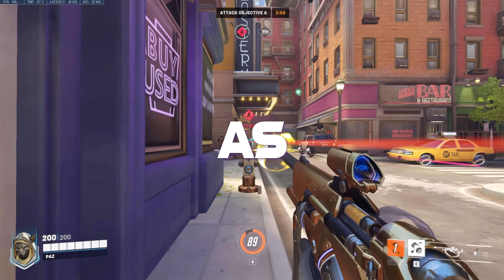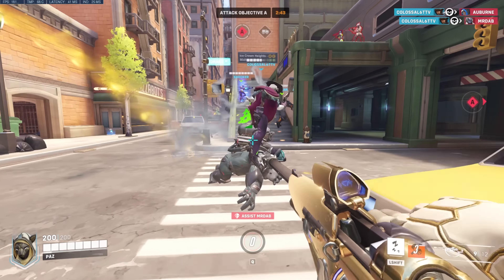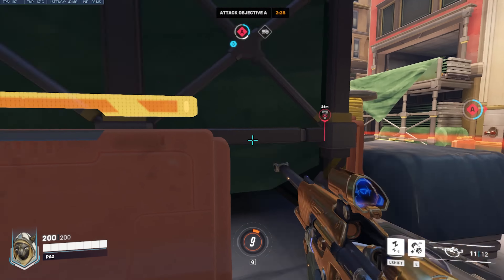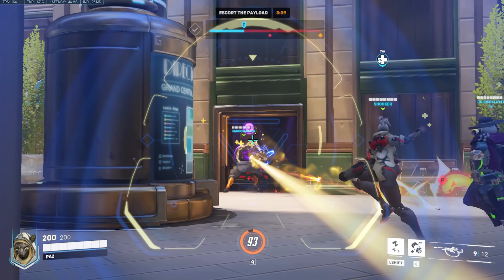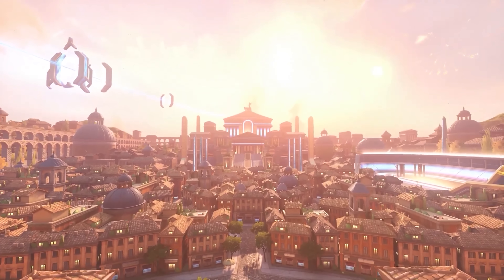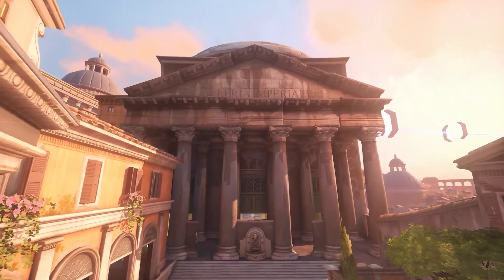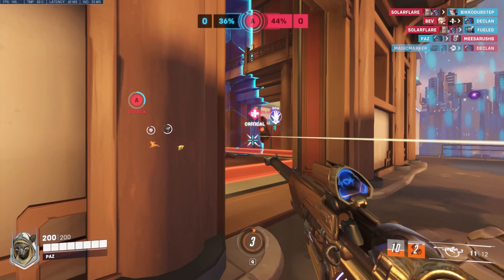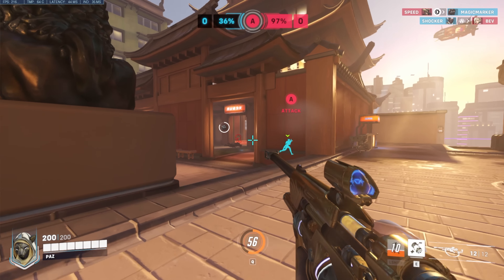The BEST Beginners Guide to Overwatch 2 for Returning Players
Overwatch 2 comes out TODAY, October 4th, which has created lots of excitement in the community; however, as new players flock in, so does confusion. Overwatch can be a very daunting game to conquer alone without the guidance of a coach or a high level friend. Luckily enough, I have exactly what you need to get past the basics and really work on bettering yourself as you attempt to climb the ranks in Overwatch 2. This is The BEST Beginners Guide to Overwatch 2!
Chapter Markers:
Intro - 0:00
Character Changes - 0:16
How Has Overwatch Changed? - 1:37
Phases of a team fight - 4:45
Compositions - 6:31
Outro - 8:07